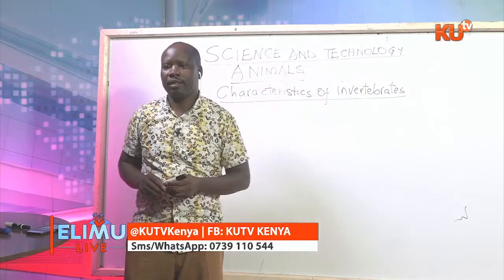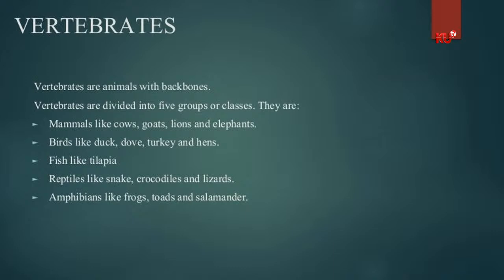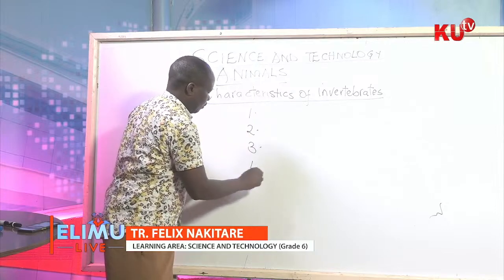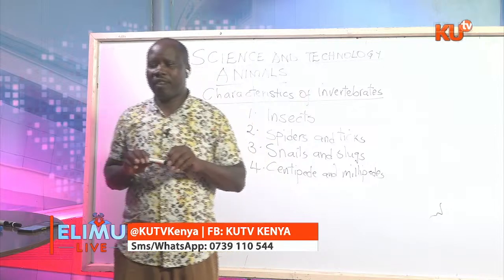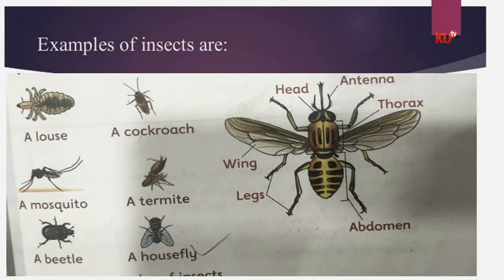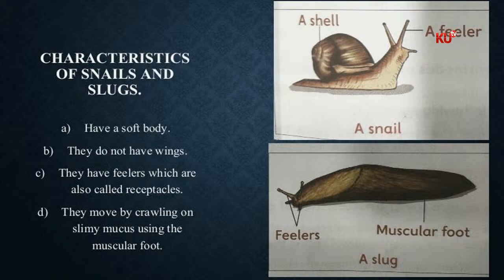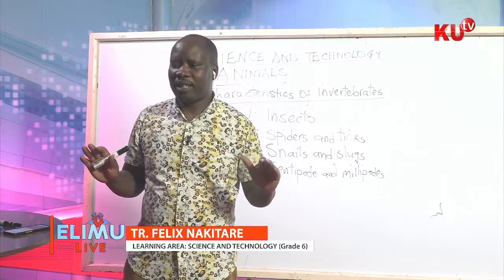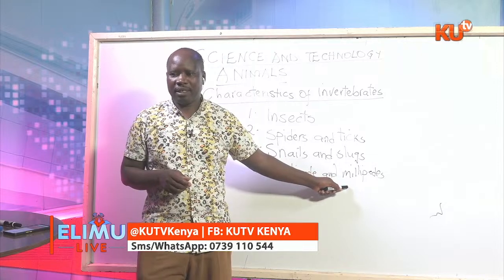ELIMU LIVE || ANIMALS - CHARACTERISTICS OF INVERTEBRATES || SCIENCE AND TECHNOLOGY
Tr. Felix Nakitare
KU TV is a Kenya Digital Television that brings you up-to-date News, and entertaining, educative, and informative programs.